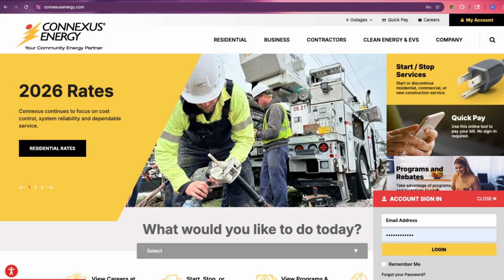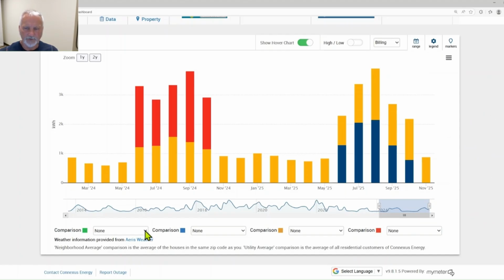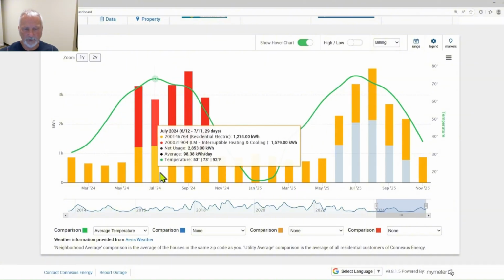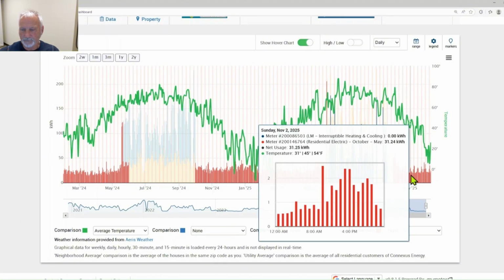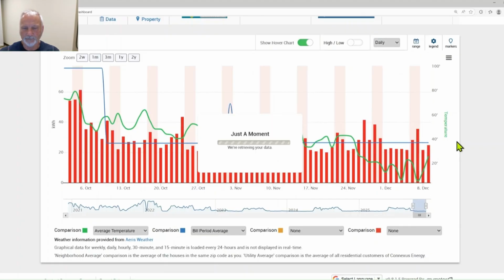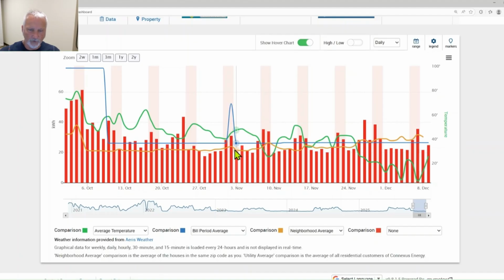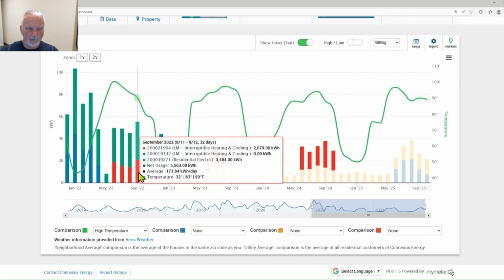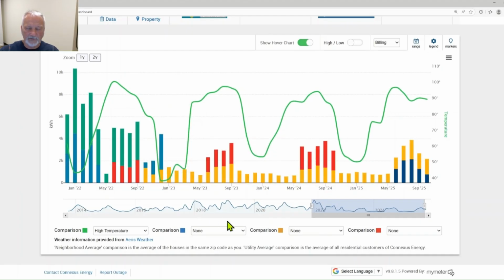Learn How to Read Your Meter Usage in Your Connexus Energy Online Account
Connexus Energy Meter Technician, Chris, walks you through how to read your online account meter information.